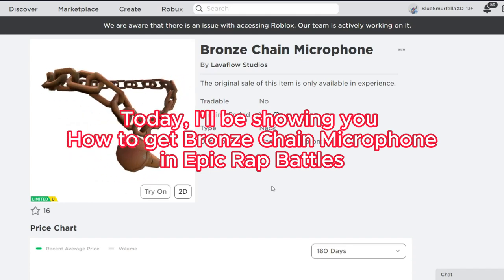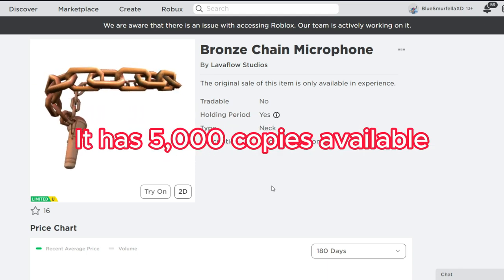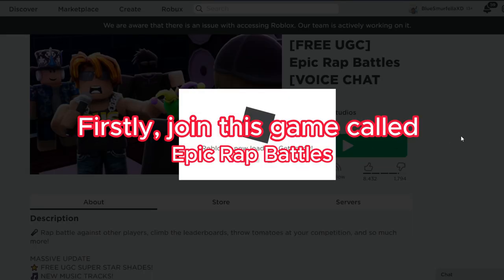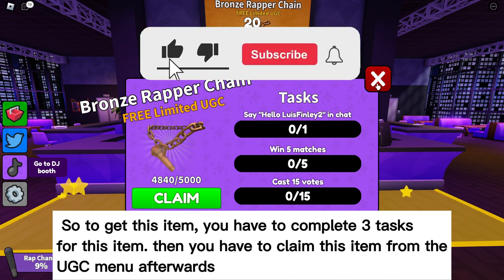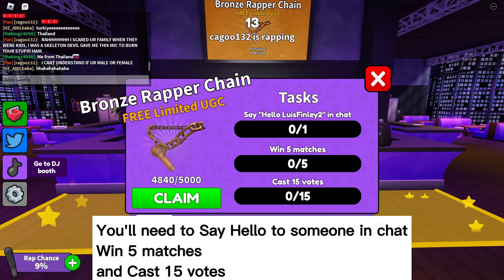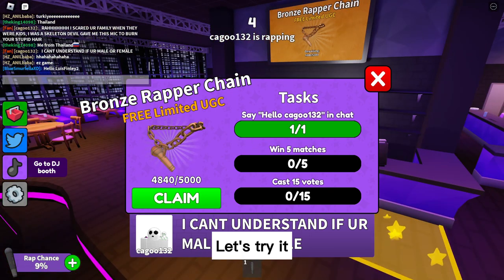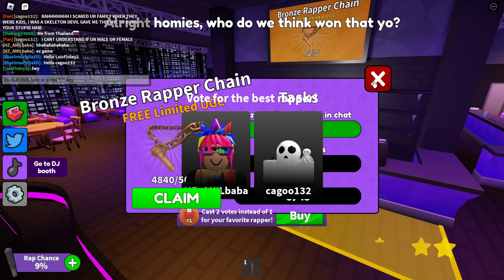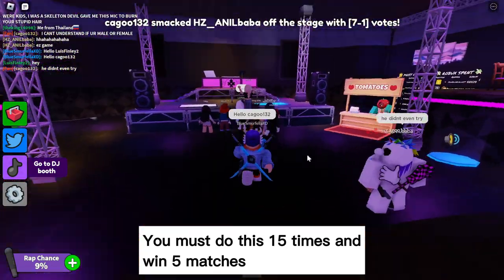[LIMITED EVENT] How to get the Bronze Chain Microphone l in Epic Rap Battles [VOICE CHAT | Roblox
I'll be showing you how to get the Bronze Chain Microphone in Epic Rap Battles [VOICE CHAT | on Roblox

I mostly make Roblox videos on my channel. What is Roblox? Roblox is an online virtual playground and workshop, where kids of all ages can safely interact, create, have fun, and learn. It’s unique in that practically everything on Roblox is designed and constructed by members of the community. Roblox is designed for 8 to 18-year-olds, but it is open to people of all ages. By participating and by building cool stuff, Roblox members can earn specialty badges as well as Roblox currency called robux. They can use robux to shop at the online catalog to purchase avatar clothing and accessories

Roblox BlueSmurfellaXD